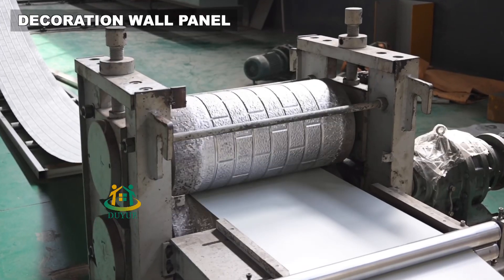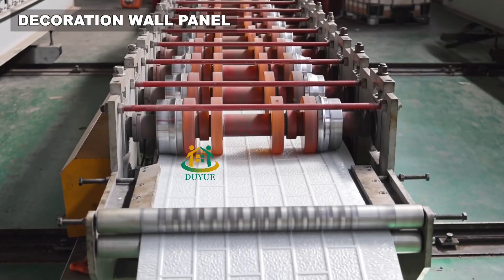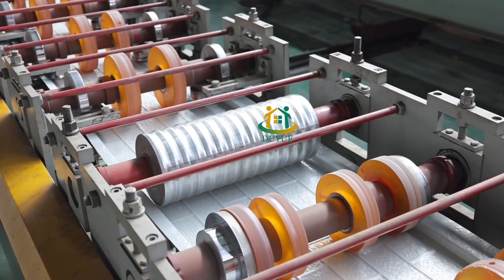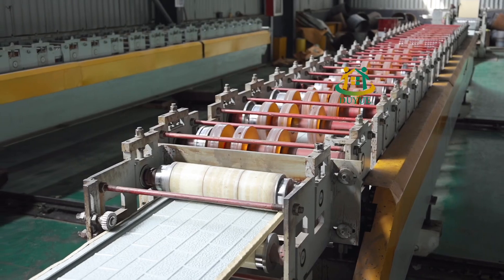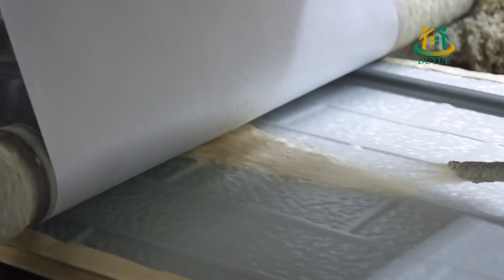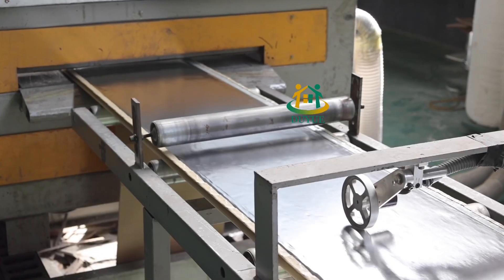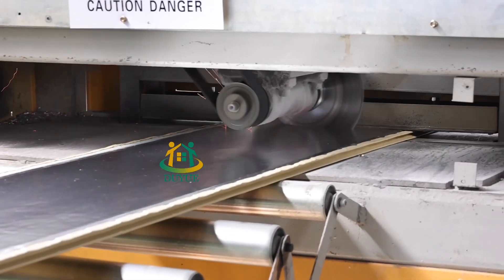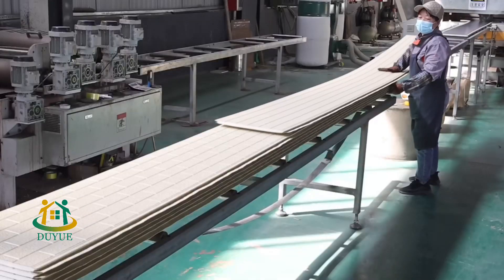Decorating metal carved board will beauty your old house to be a villa